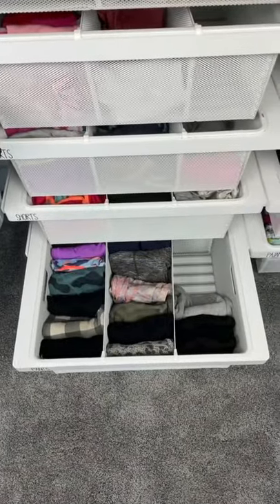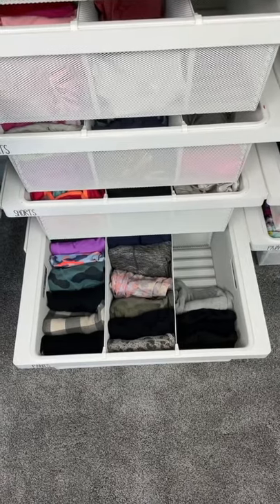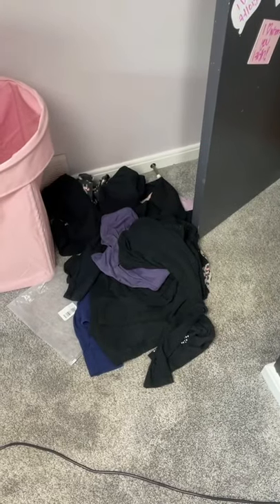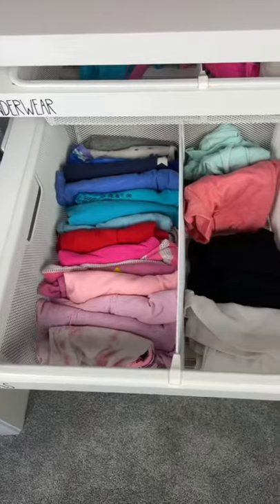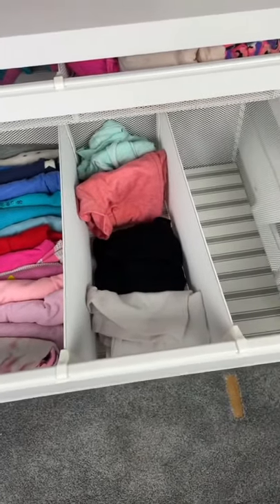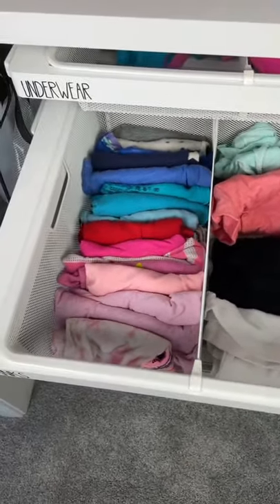5 tips for keeping kids closets decluttered and organized